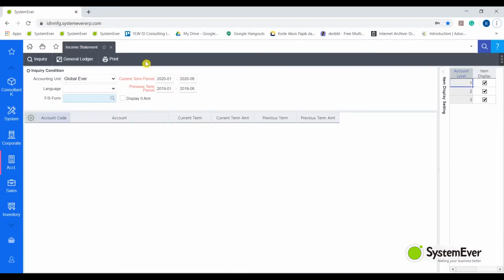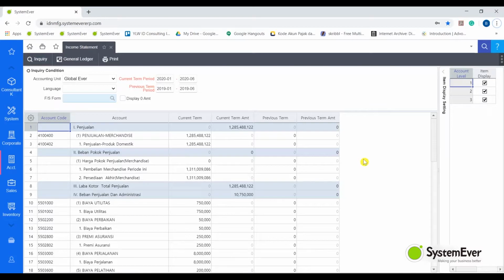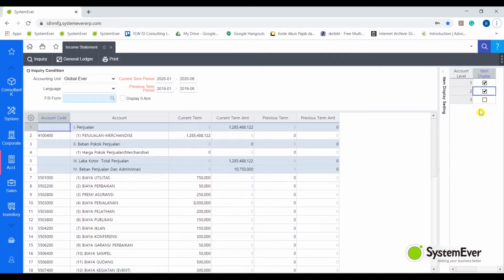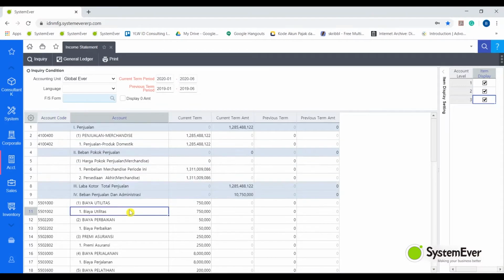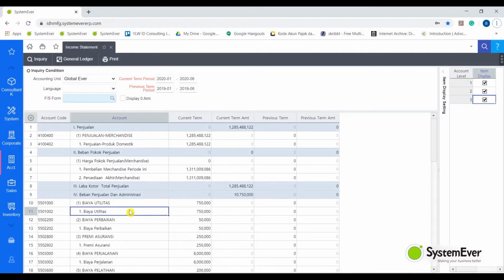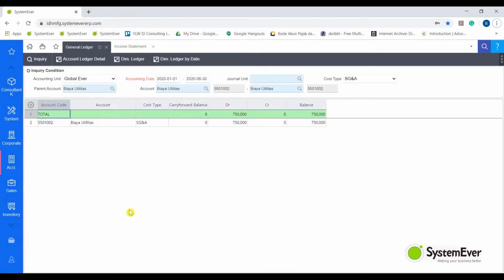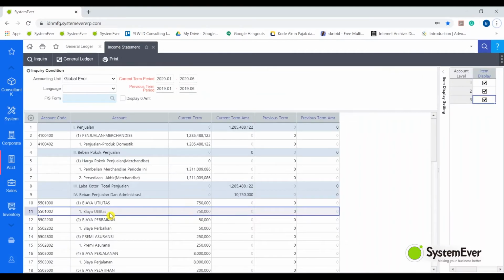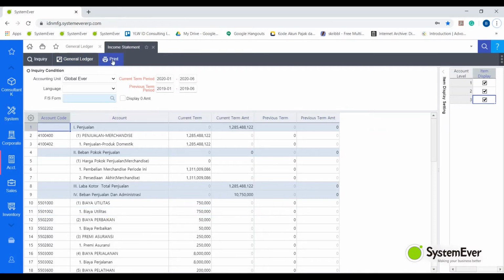SystemEver [Accounting] - Income Statement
Berikut ini adalah penggunaan Income Statement yang ada di SystemEver.